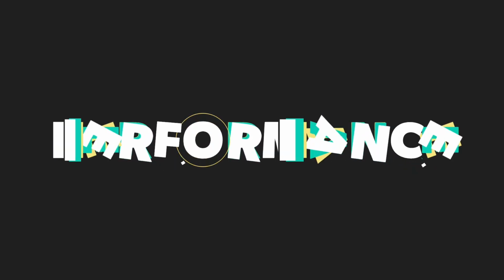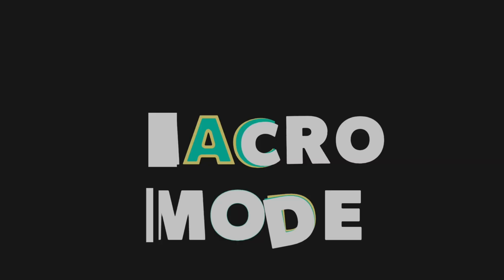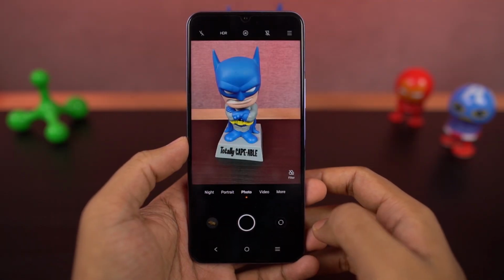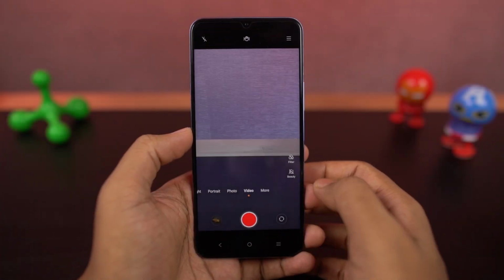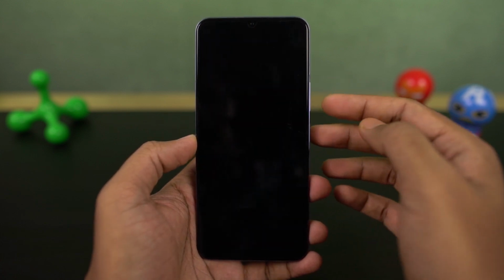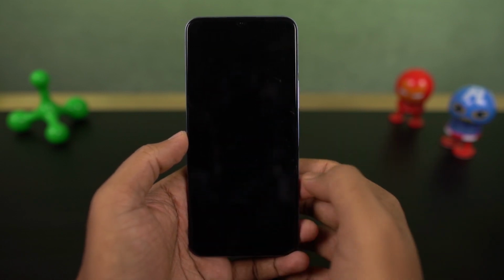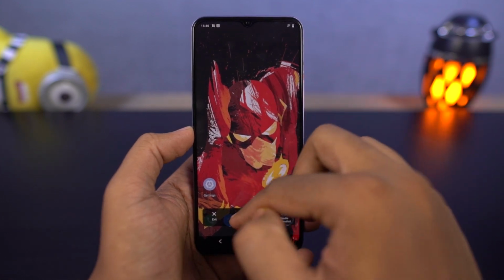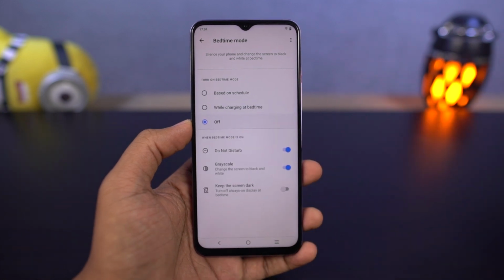iQOO Z3 55+ Best Features